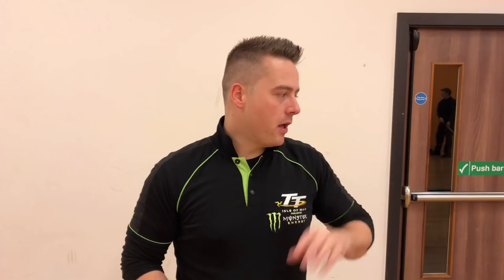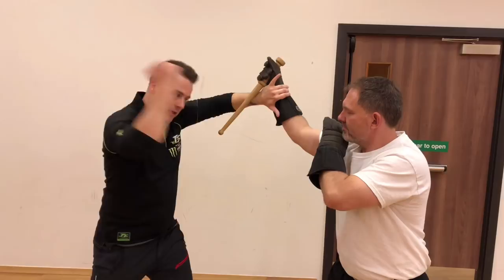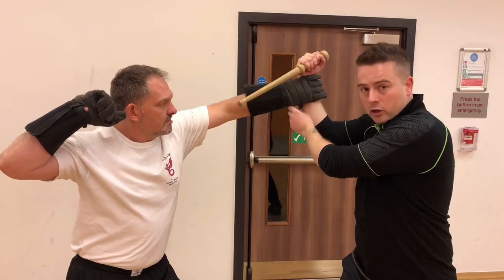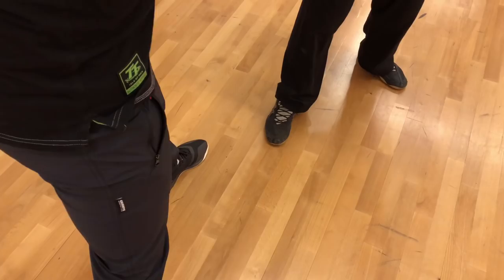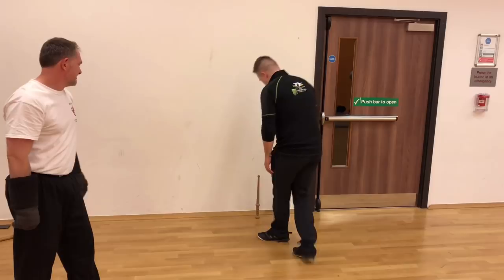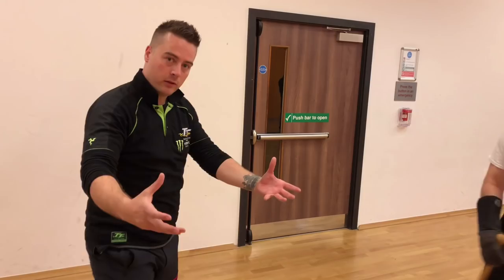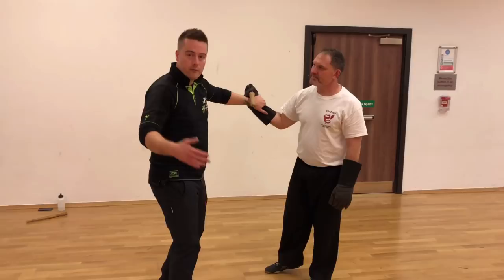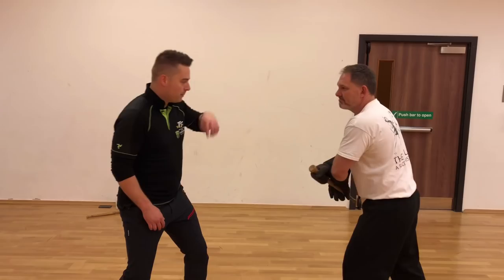Fiore Dagger | 1st Master Plays 1-7 | Exiles Vlogs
In this episode we break down Plays 1-7 of Fiores 1st Master Dagger.  We also provide some important context with some of the Plays.

This week I was in our East London class and they had a visit from instructor Jason L. Cook from Exiles in New England, USA.

Apologies for the background noise, as is often the case I stole a bit of time from an evening class.

We hope it’s useful

Cheers
Marky